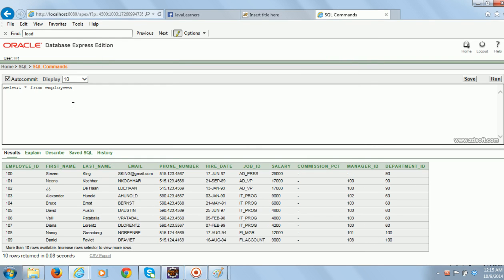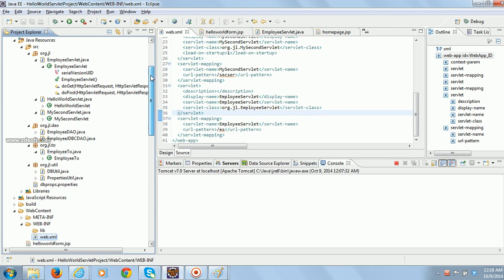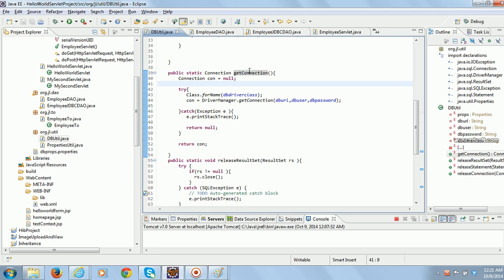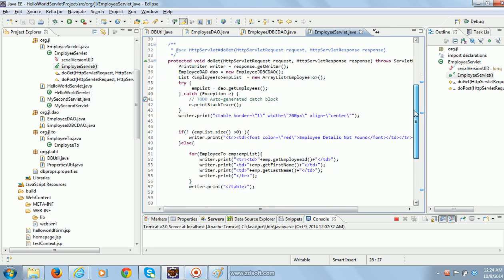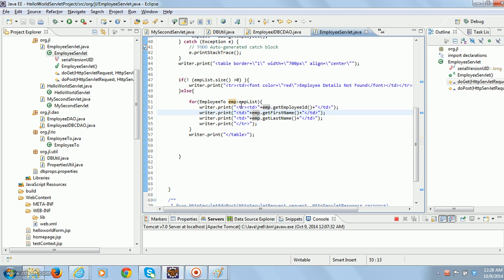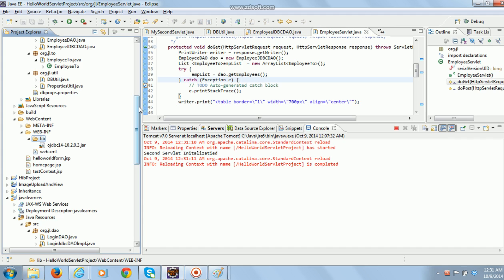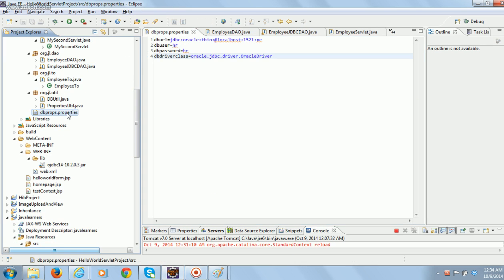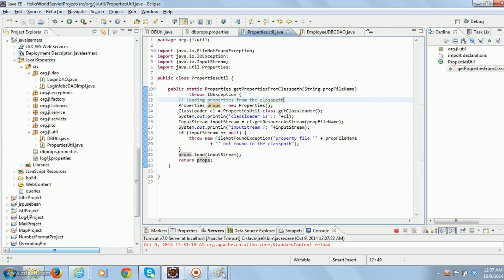Video6 DisplayingEmployeeInformationFromEmployeesTableInTableFormFromEmployeeServlet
Description